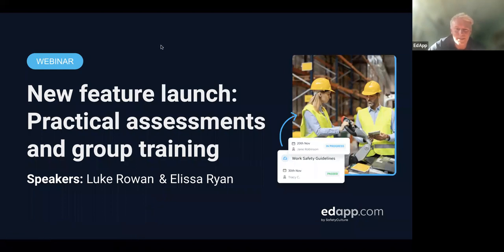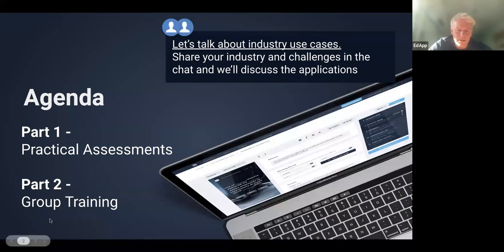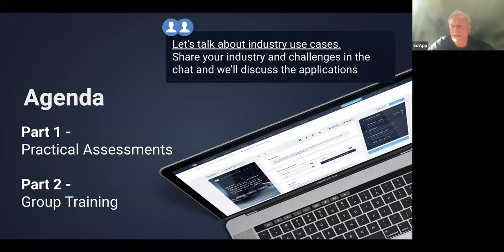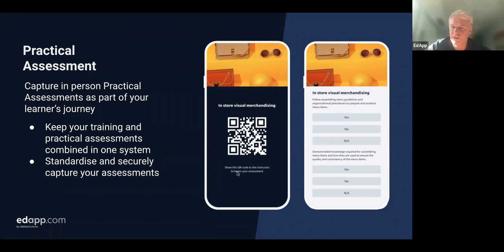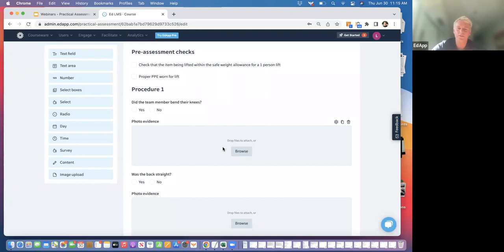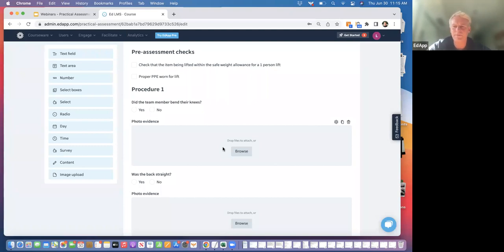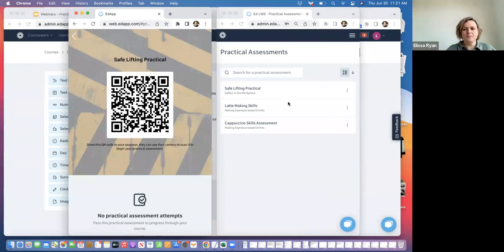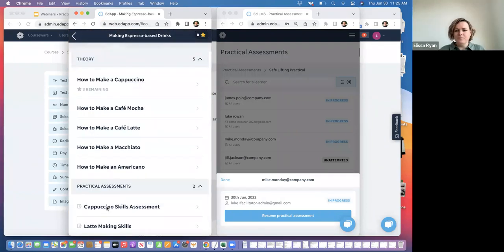Do all of your training with EdApp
85 percent of you still value face-to-face training – but more than half of you are still using spreadsheets. It’s time we fix that. Join Luke Rowan (AU) and Bobby Ousten (UK/US) to get the full lowdown on our upcoming features and how you can use these tools to enhance your training program.